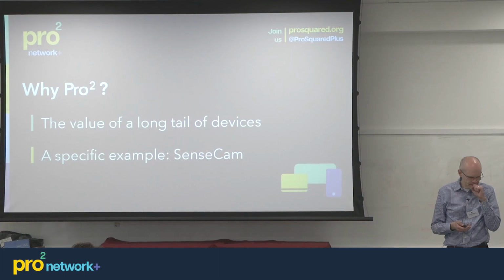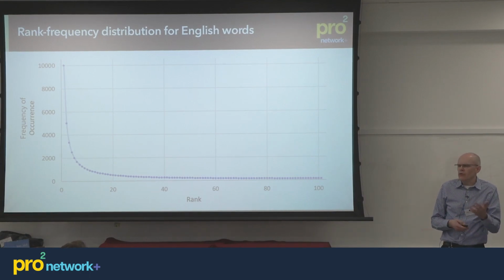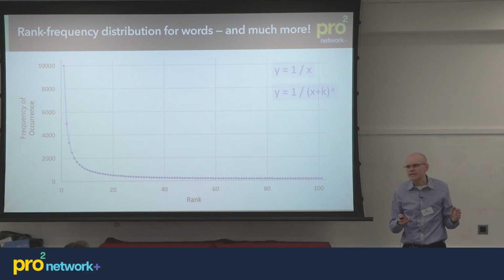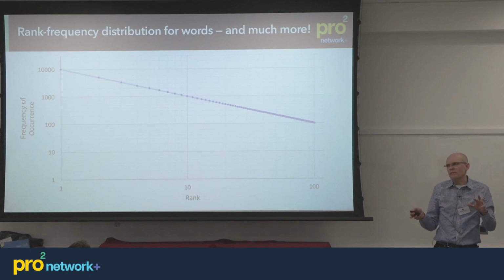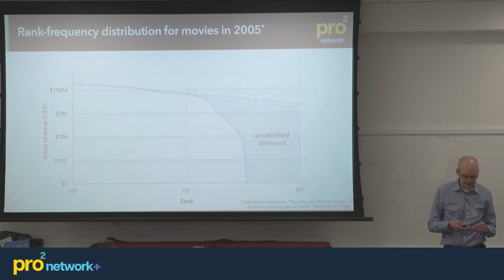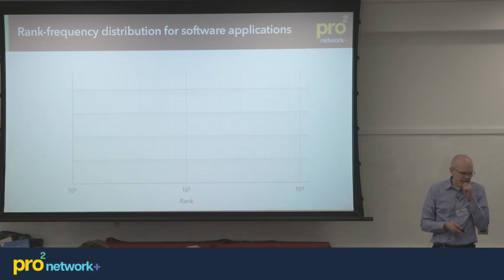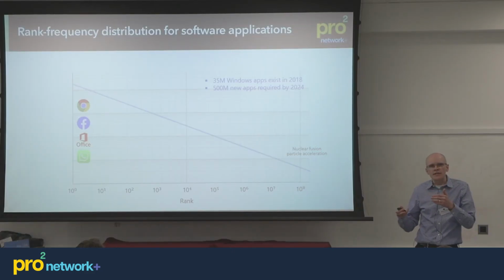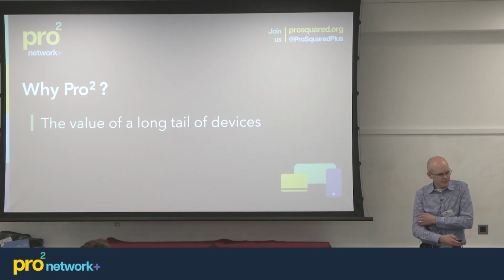Why pro2?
On the 27th March 2023 the pro² network+ held our first event, marking the launch of the network. In attendance was a fantastic mix of academics and industry professionals spanning the electronics, manufacturing, digital health, business, journalism, inventions, materials and robotics arenas.